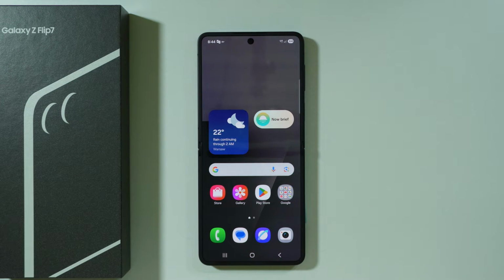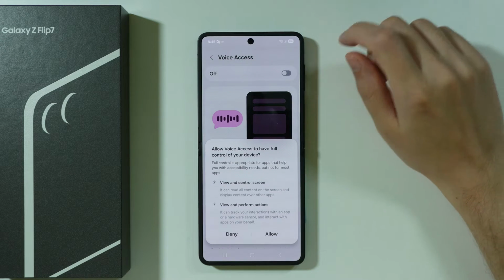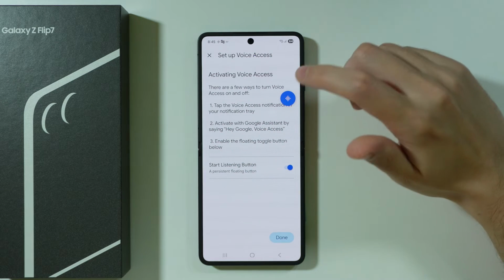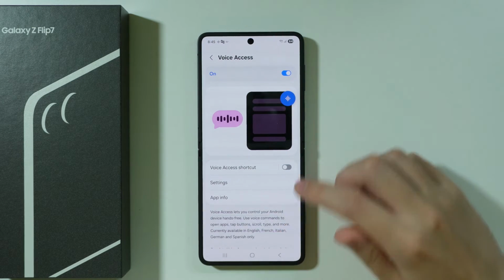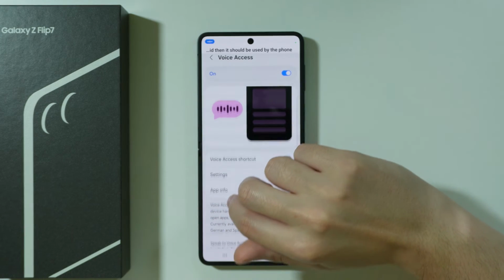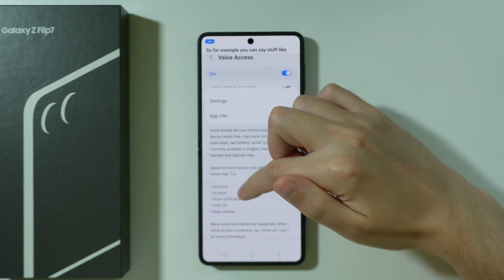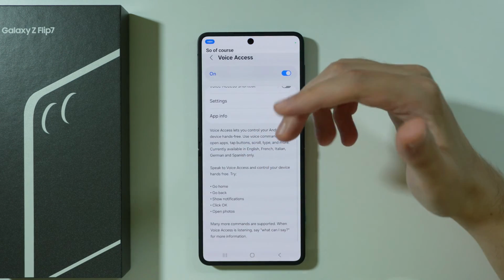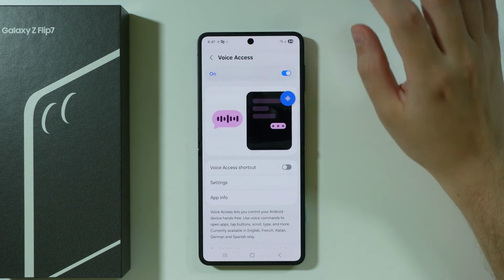Samsung Galaxy Z Flip 7 & 7 FE: How to Use Voice Access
Want to control your Samsung Galaxy Z Flip 7 or Z Flip 7 FE completely hands-free? This video shows you how to set up and use Voice Access for full voice navigation. Learn the essential voice commands to open apps, scroll, type, and more on your Galaxy Z Flip 7 or 7 FE. Discover how to customize voice control settings for better accuracy with your foldable device. Watch now to master this powerful accessibility feature and operate your smartphone entirely by voice commands.